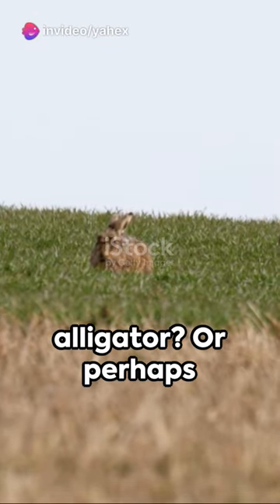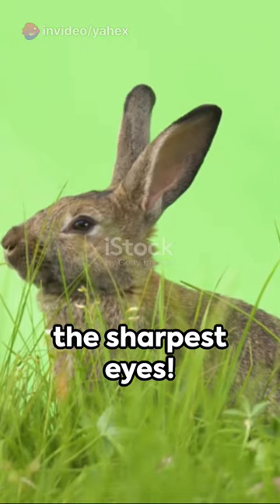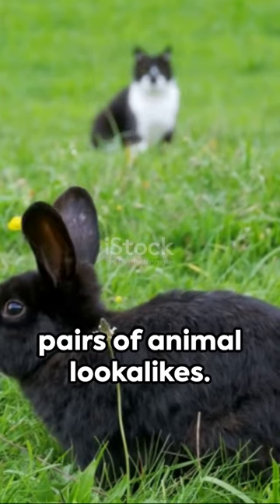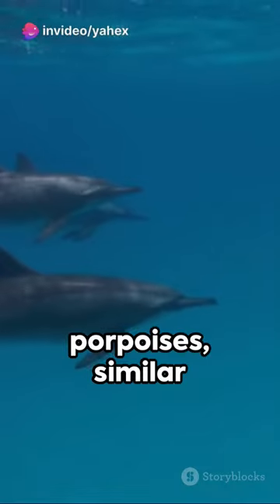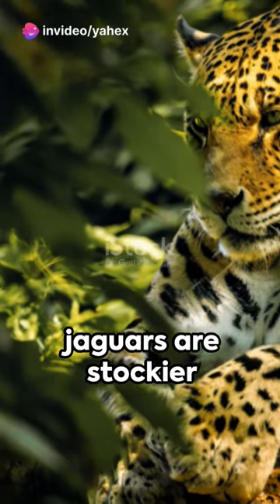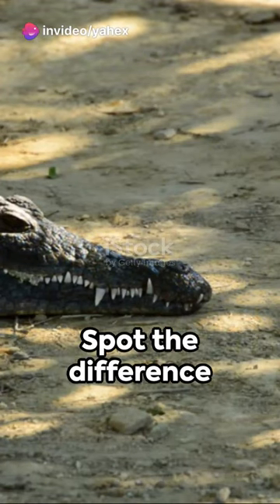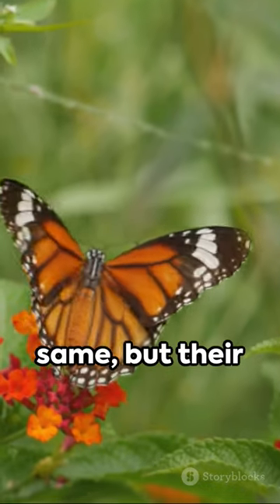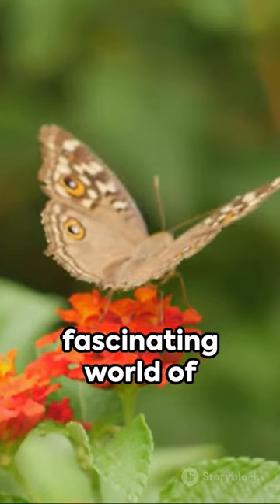Doppelgangers in the Animal Kingdom: Top 5 Lookalikes